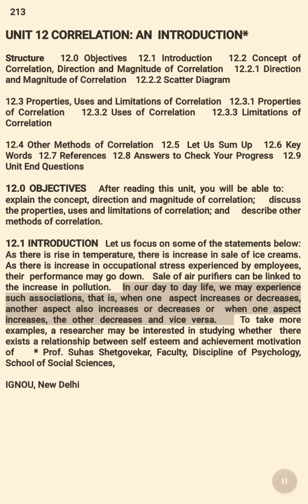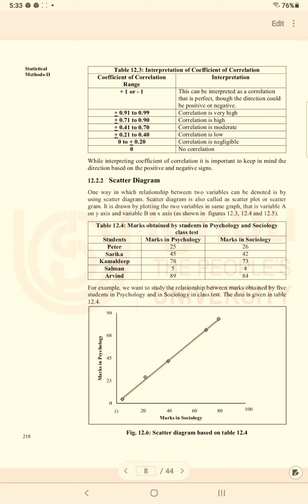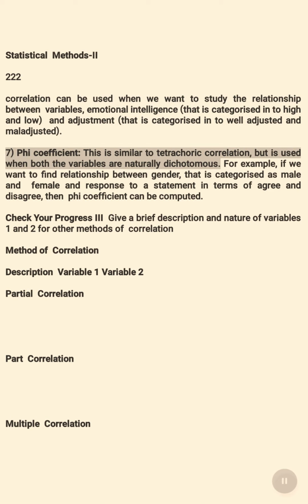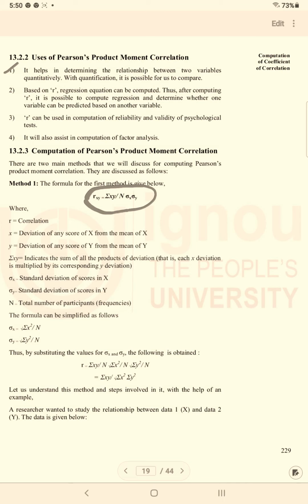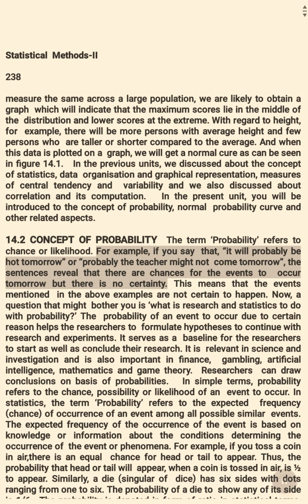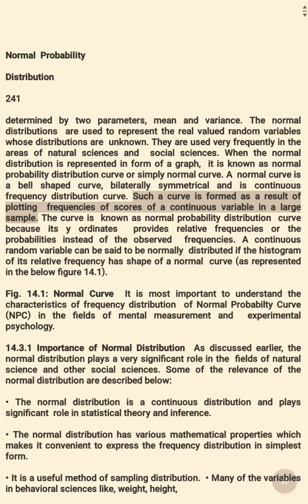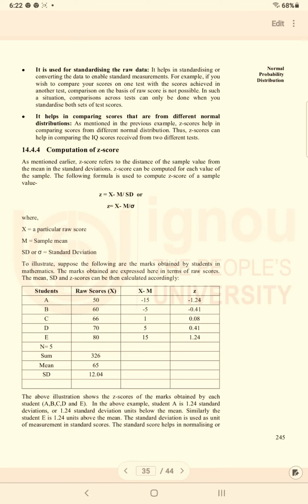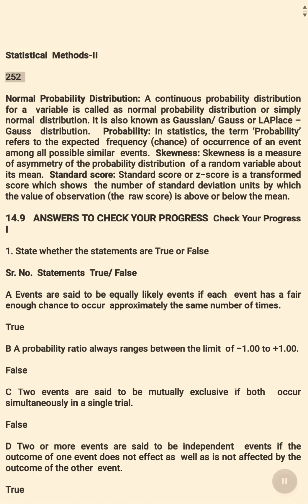Bpcc134 , Unit 12, 13, 14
BPCC134, STATISTICAL METHODS AND PSYCHOLOGICAL RESEARCH, BLOCK 4, unit 12, 13, 14